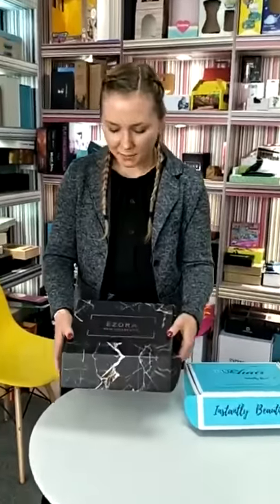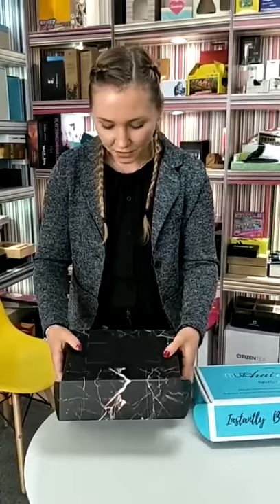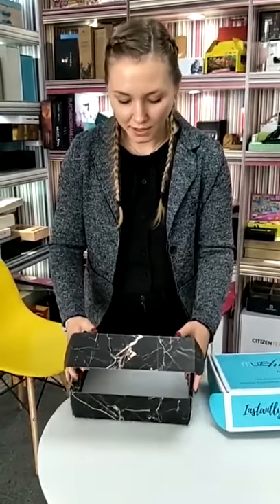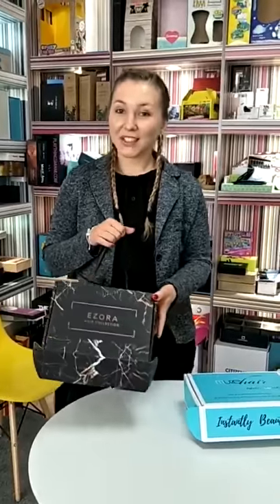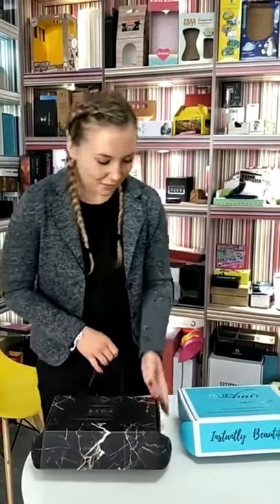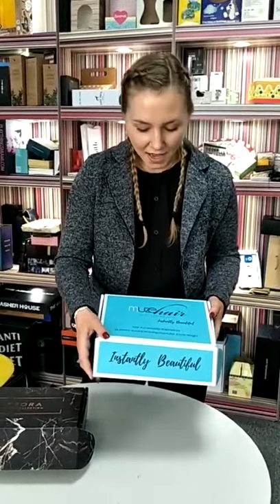Yilucai Customized Hair Shipping Box Hair Packaging Box Gift Box Manufacturer Supplier Factory